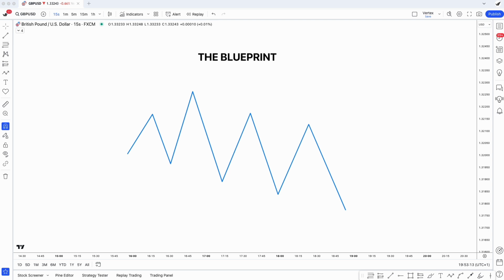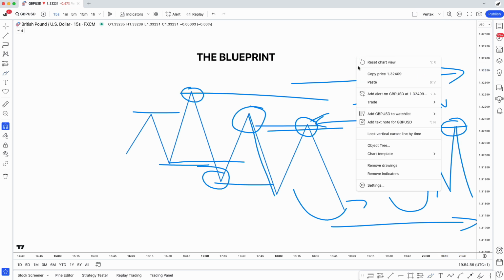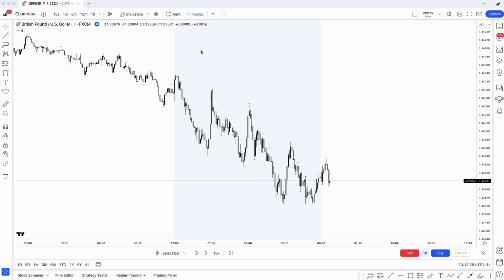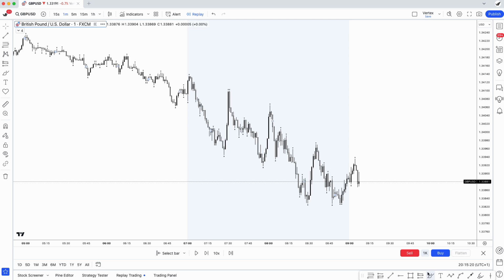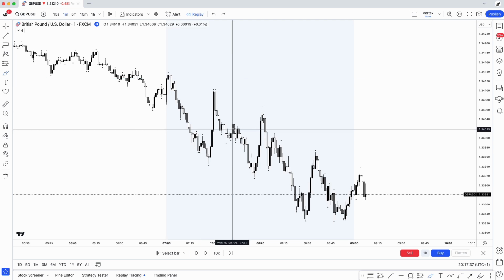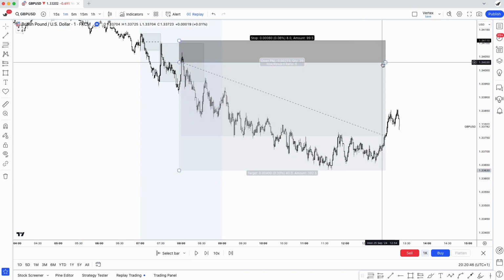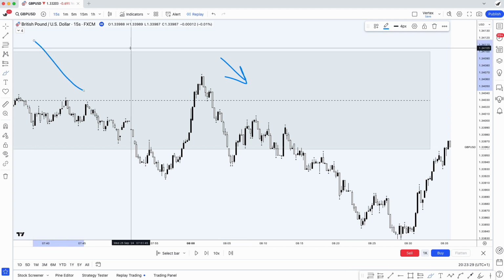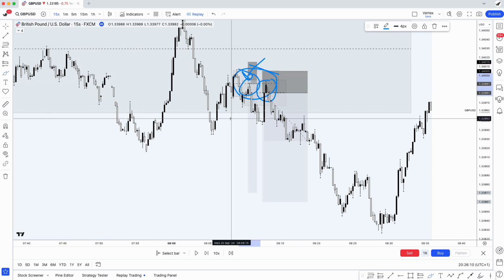Transform Your Trading with The Blueprint: A Step-by-Step Guide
Trading does not need to be difficult. Adopting a rule based approach will simplify the process.

GET ACCESS OUR TRUE LIVE CAPITAL WITH